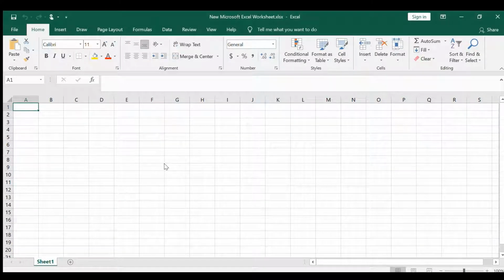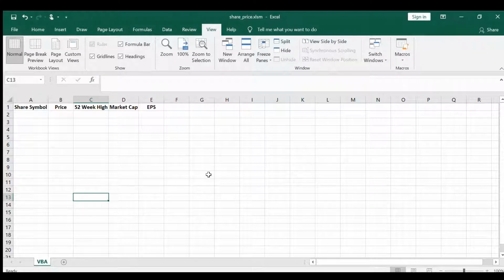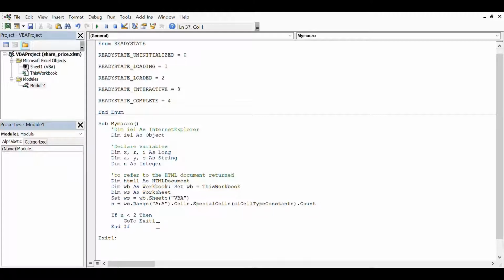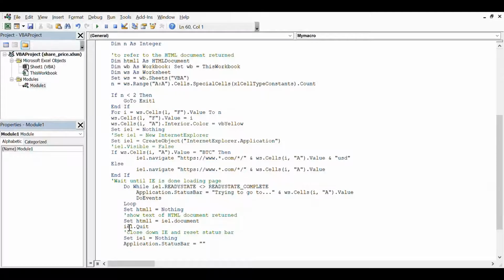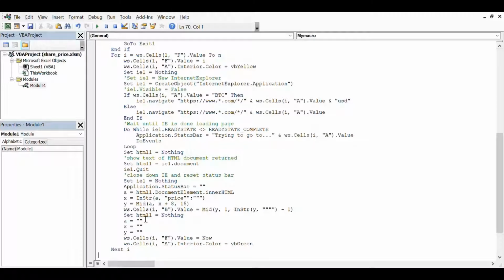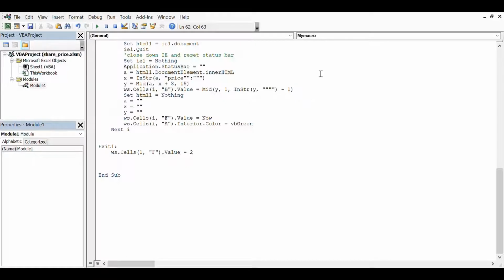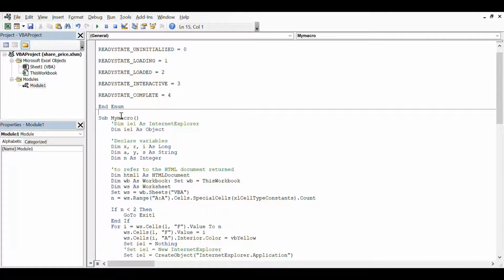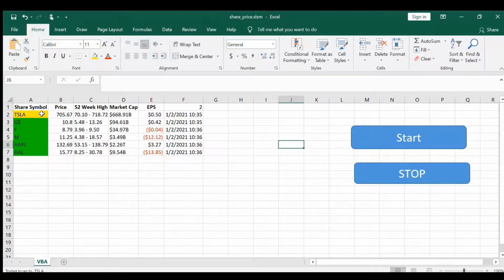How to do Data Mining/Extraction of Share details from Websites - source code - Part 1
This video will give you an idea regarding how to get the share details into Excel for our own manipulation purpose. The code is given below.

Enum READYSTATE

READYSTATE_UNINITIALIZED = 0

READYSTATE_LOADING = 1

READYSTATE_LOADED = 2

READYSTATE_INTERACTIVE = 3

READYSTATE_COMPLETE = 4

End Enum
Public Interval As Date

Sub Mymacro()
    'Dim ie1 As InternetExplorer
    Dim ie1 As Object

    'Declare variables
    Dim x, r, i As Long
    Dim a, y, s As String
    Dim n As Integer

    'to refer to the HTML document returned
    Dim html1 As HTMLDocument
    Dim wb As Workbook: Set wb = ThisWorkbook
    Dim ws As Worksheet
    Set ws = wb.Sheets("VBA")
    n = ws.Range("A:A").Cells.SpecialCells(xlCellTypeConstants).Count

    If n ANGL.BR.OPEN 2 Then
        GoTo Exit1
    End If
    For i = ws.Cells(1, "F").Value To n
        ws.Cells(1, "F").Value = i
        ws.Cells(i, "A").Interior.Color = vbYellow
        Set ie1 = Nothing
        'Set ie1 = New InternetExplorer
        Set ie1 = CreateObject("InternetExplorer.Application")
        'ie1.Visible = False
        If ws.Cells(i, "A").Value = "BTC" Then
        End If
        'Wait until IE is done loading page
        Do While ie1.READYSTATE ANGL.BR.OPENANGL.BR.CLOSE READYSTATE_COMPLETE
            Application.StatusBar = "Trying to go to..." & ws.Cells(i, "A").Value
            DoEvents
        Loop
        Set html1 = Nothing
        'show text of HTML document returned
        Set html1 = ie1.document

        'close down IE and reset status bar
        ie1.Quit
        Set ie1 = Nothing
        Application.StatusBar = ""
        a = html1.DocumentElement.innerHTML
        x = InStr(a, "price"":""")
        y = Mid(a, x + 8, 15)
        ws.Cells(i, "B").Value = Mid(y, 1, InStr(y, """") - 1)
        r = InStr(a, "label""ANGL.BR.CLOSE52 Week RangeANGL.BR.OPEN/smallANGL.BR.CLOSE")
        s = Mid(a, r + 72, 30)
        If r ANGL.BR.CLOSE 0 Then
            ws.Cells(i, "C").Value = Mid(s, 1, InStr(s, "ANGL.BR.OPEN/") - 1)
        End If
        r = InStr(a, "label""ANGL.BR.CLOSEMarket CapANGL.BR.OPEN/smallANGL.BR.CLOSE")
        s = Mid(a, r + 69, 30)
            ws.Cells(i, "D").Value = Mid(s, 1, InStr(s, "ANGL.BR.OPEN/") - 1)
        End If
        r = InStr(a, "label""ANGL.BR.CLOSEEPSANGL.BR.OPEN/smallANGL.BR.CLOSE")
        s = Mid(a, r + 62, 30)
            ws.Cells(i, "E").Value = Mid(s, 1, InStr(s, "ANGL.BR.OPEN/") - 1)
        End If

        Set html1 = Nothing
        a = ""
        x = ""
        y = ""
        ws.Cells(i, "F").Value = Now
        ws.Cells(i, "A").Interior.Color = vbGreen
    Next i

Exit1:
    ws.Cells(1, "F").Value = 2
    Call Mymacro_timer

End Sub

Sub Mymacro_timer()

    Interval = Now + TimeValue("00:00:05")
    Application.OnTime Interval, "Mymacro"
End Sub

Sub stop_Mymacro()
    'Ingore errors
    On Error Resume Next
    Application.OnTime earliesttime:=Interval, procedure:="Mymacro", schedule:=False
End Sub